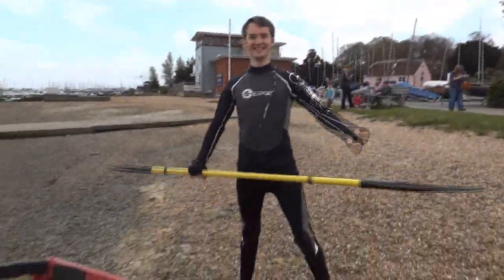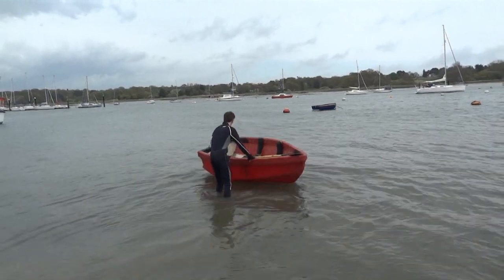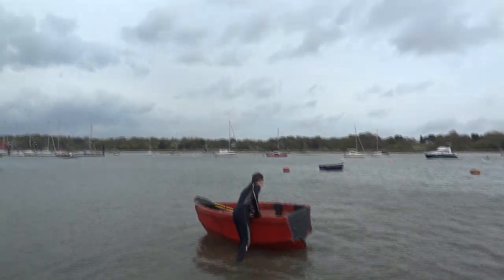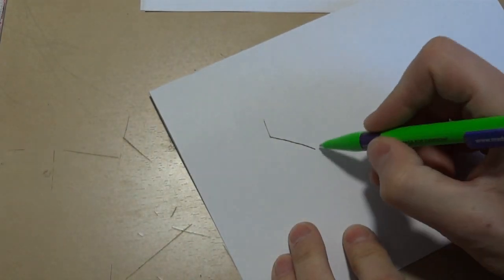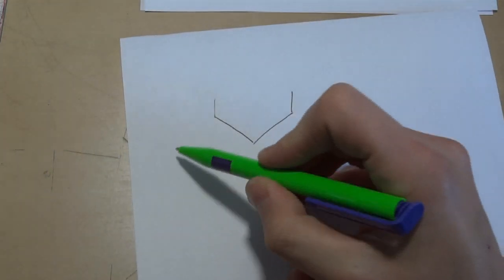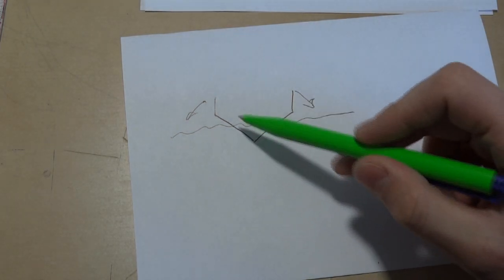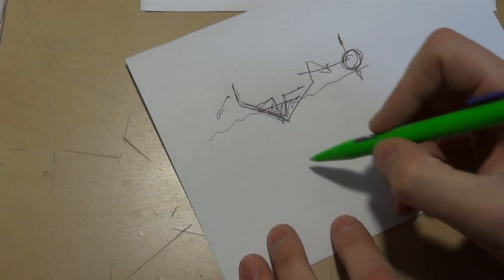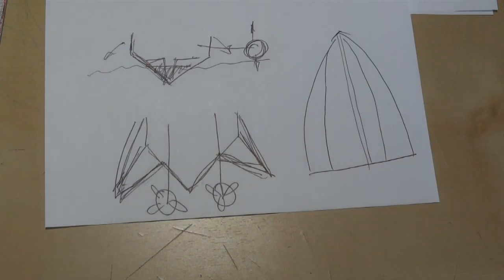Experimental Boat Building Part 6, Initial Testing on the River Hamble Southampton UK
This is part 6 of my experimental boat build, more